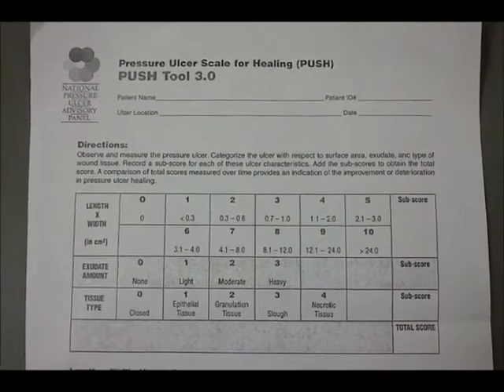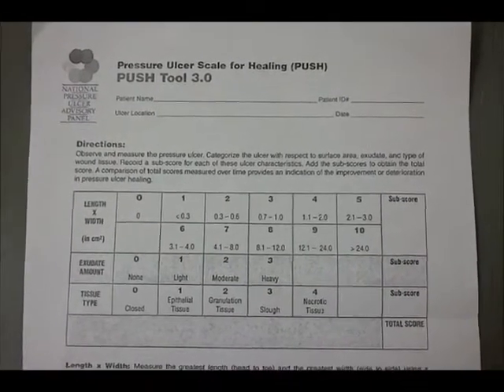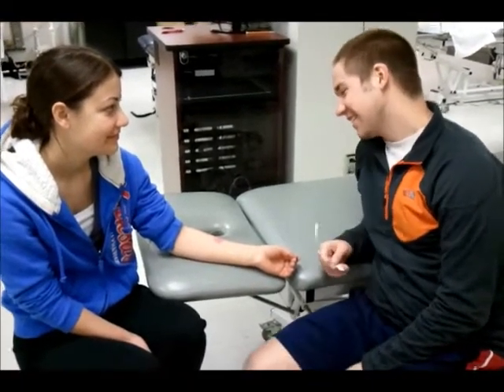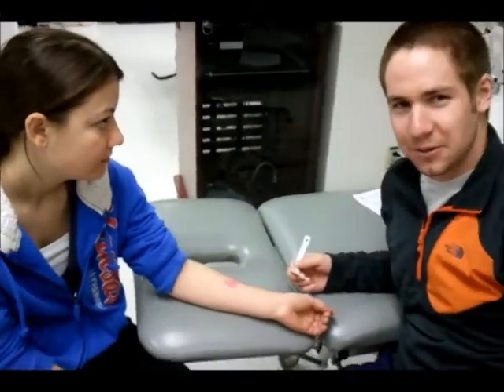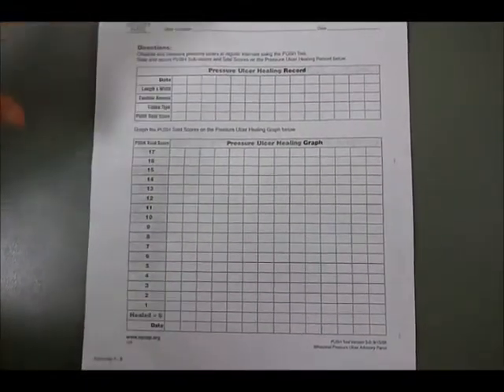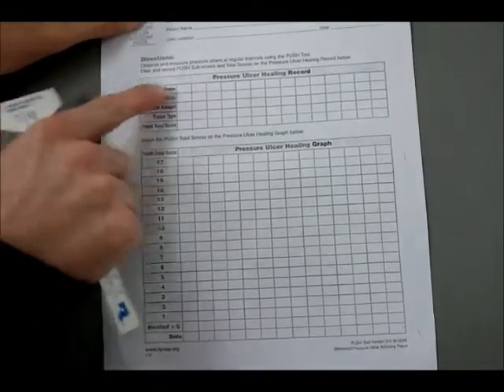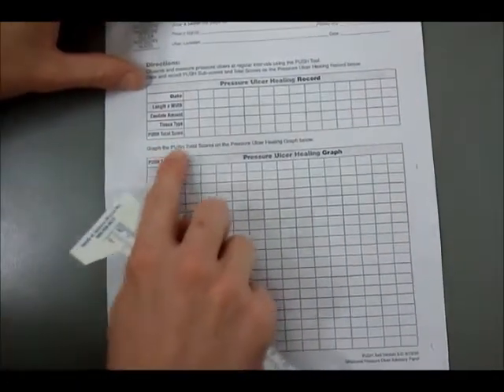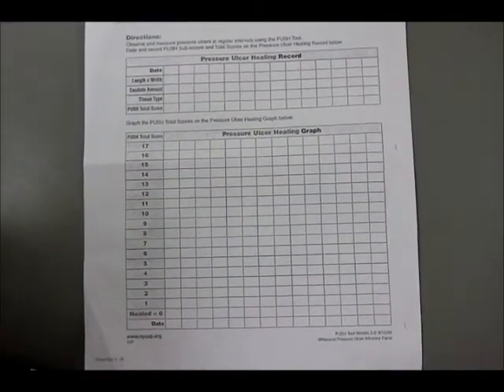PUSH Scale.wmv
This is a demonstration of the Pressure Ulcer Scale Assessment (PUSH) for wound assessment.